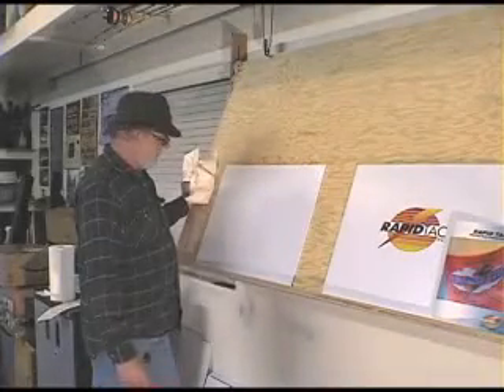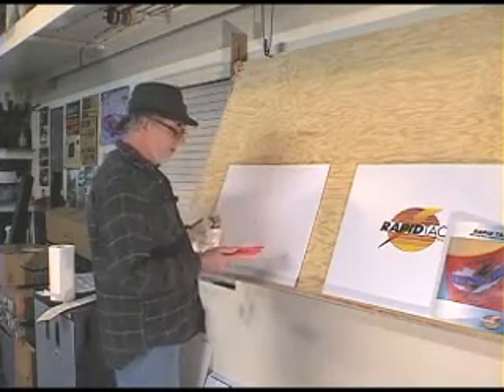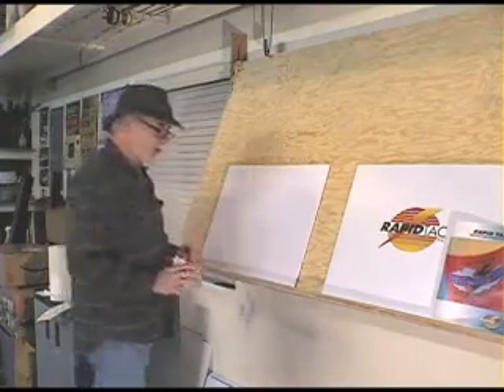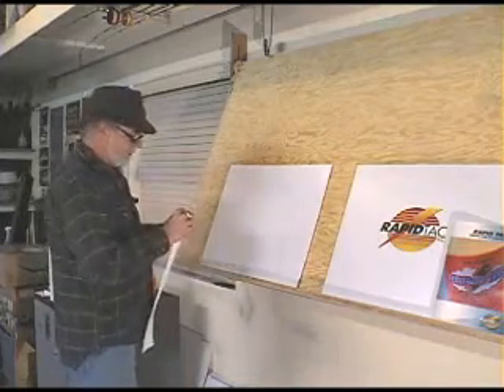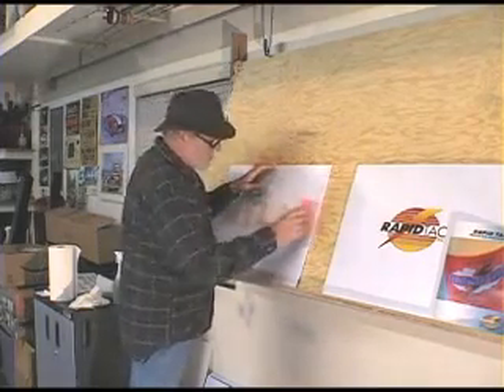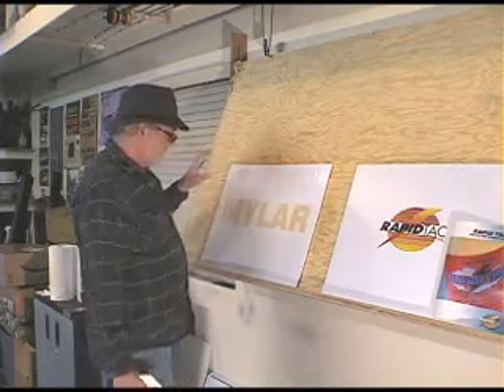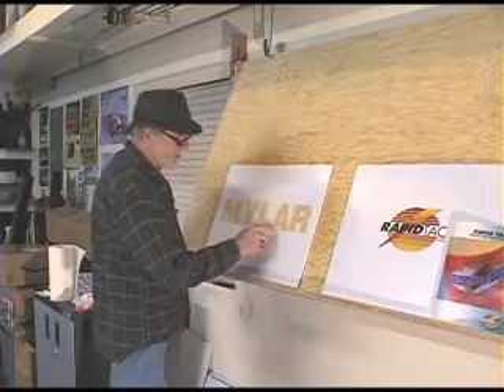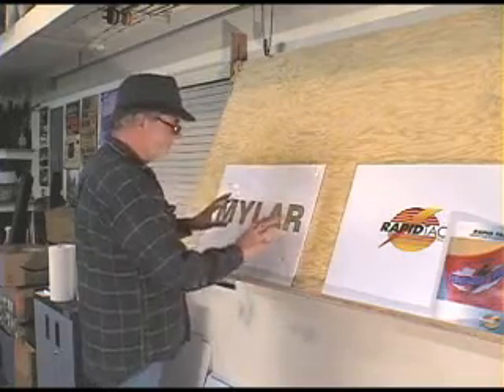Rapid Tac's Rapid Tac 2 Demonstration 2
Using Rapid Tac 2 to help apply Mylar vinyl material to a Coroplast Sign Blank, by Rapid Tac.